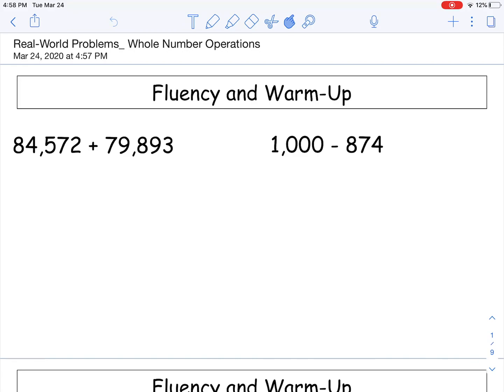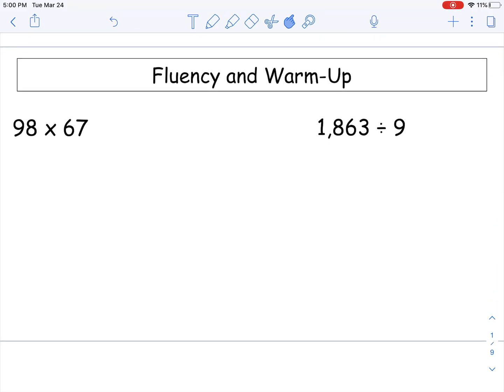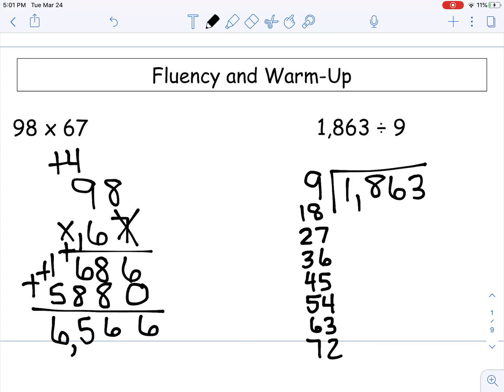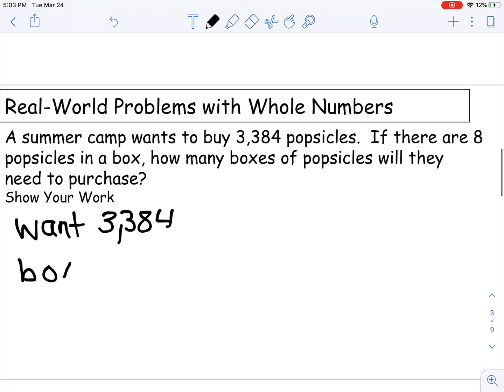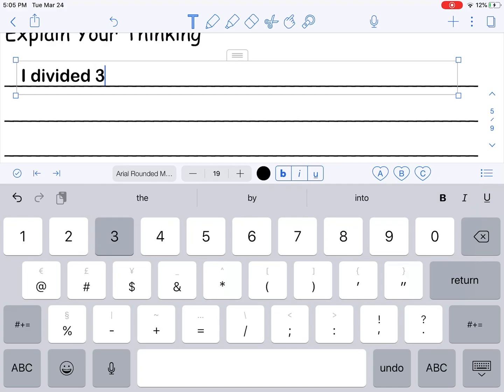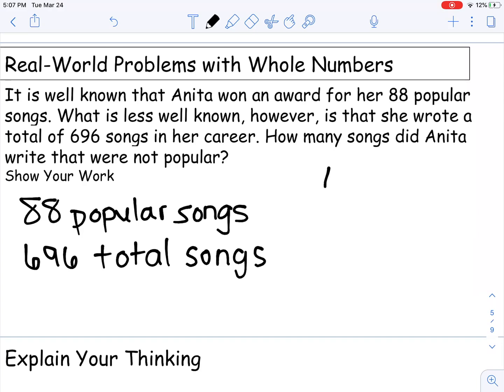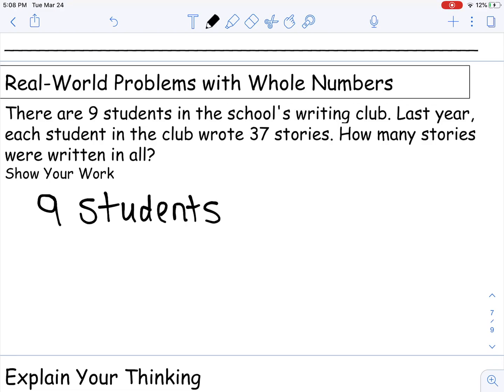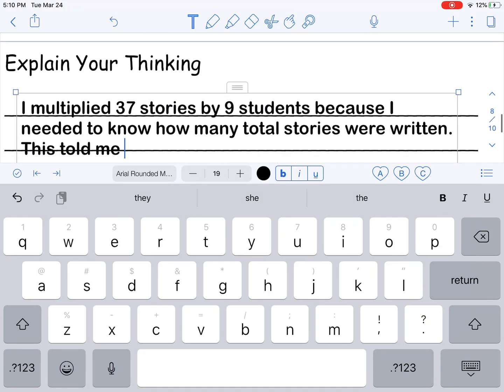March 25, 2020: Real-World Problems with Whole Numbers